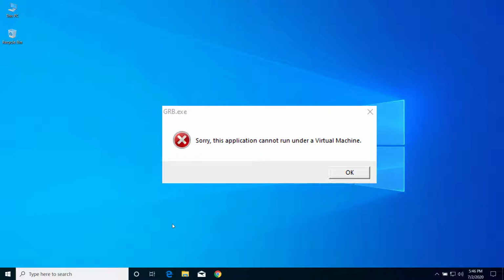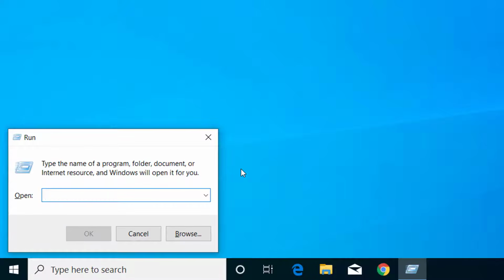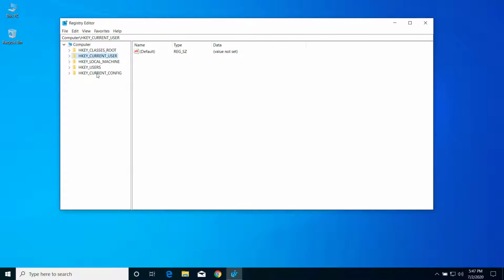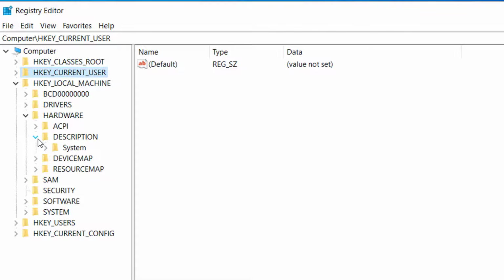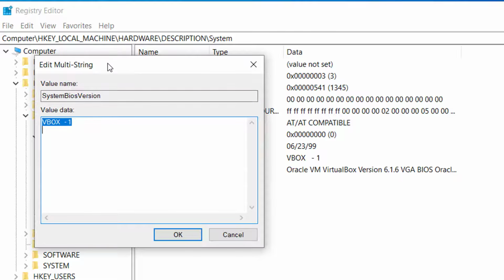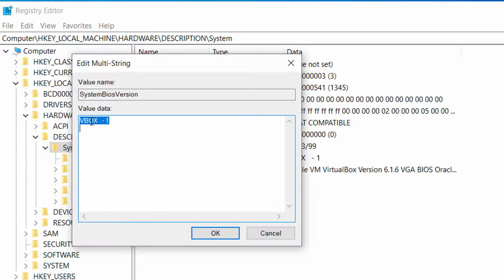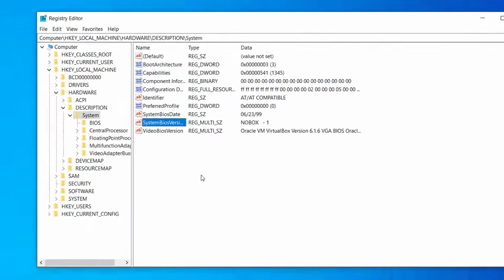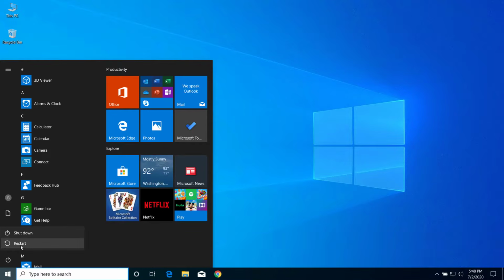How To Fix, Sorry This Application Cannot Run Under a Virtual Machine on Windows 10/8/7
Sorry this application cannot run under a virtual machine, this is an error that you get on your Windows PC while trying to run any application that doesn't support virtual machine. Although these application gives you that error message of not being able to run under a virtual machine, you will be able to do it by changing some configuration on your computer. So, on this video, I will show you how we can run any application on virtual machine like virtualbox or vmware that shown an error message as sorry this application cannot run under a virtual machine.
For this basically what we do is, we change the configuration on our computer, so the application will think that it is running on a real machine instead of a virtual machine.
You will be able to run any application on virtual machine (Virtualbox or VMware) that shows an error message as sorry this application cannot run under a virtual machine after following all the steps on this video.